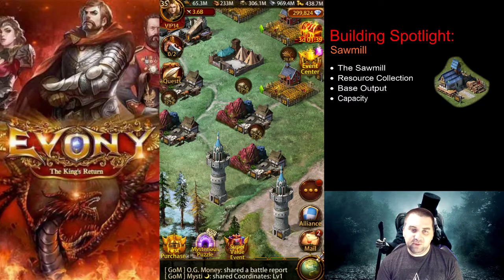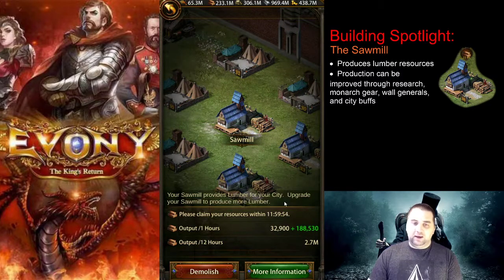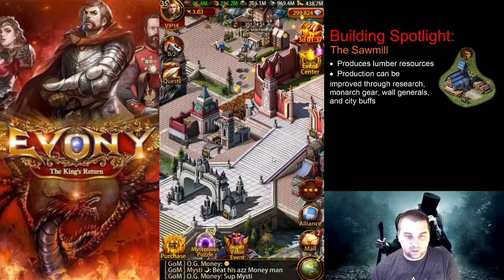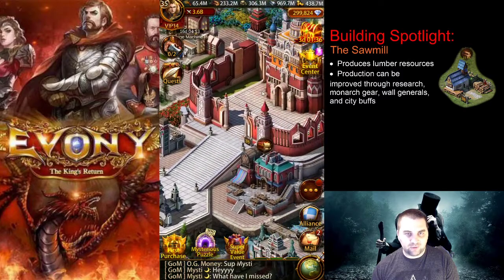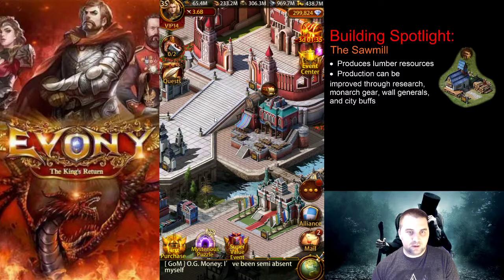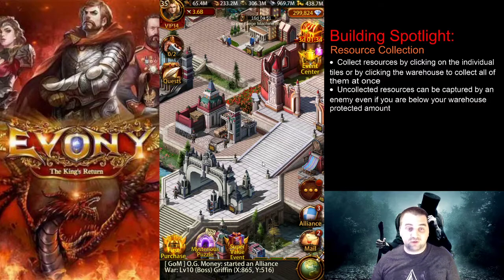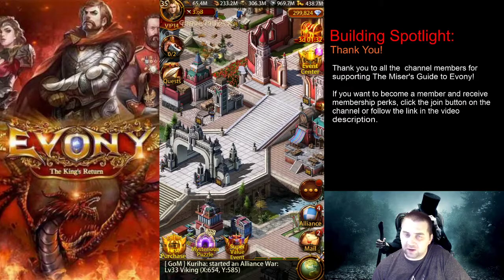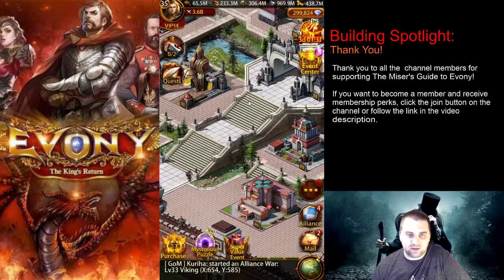Evony - Building Spotlight Series: Sawmill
Topics covered:
The Sawmill
Resource Collection
Base Output
Capacity